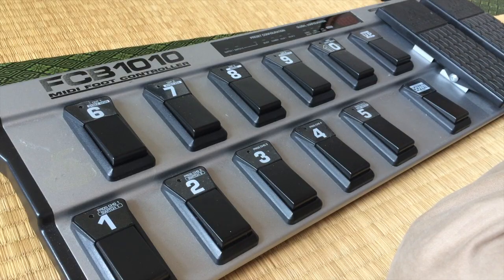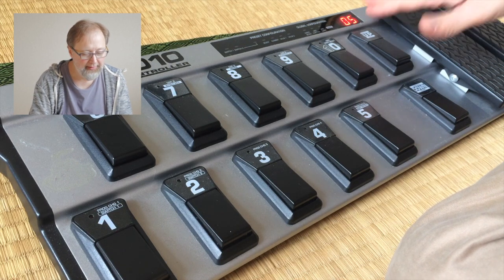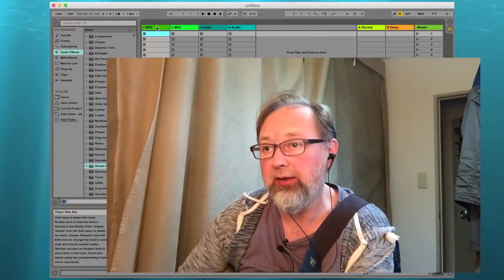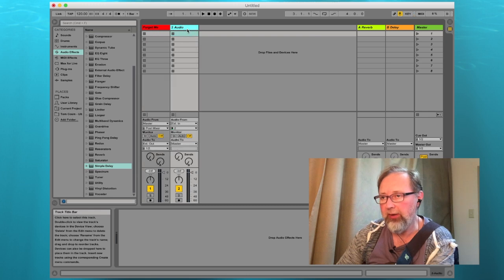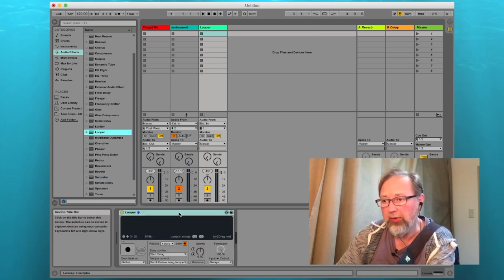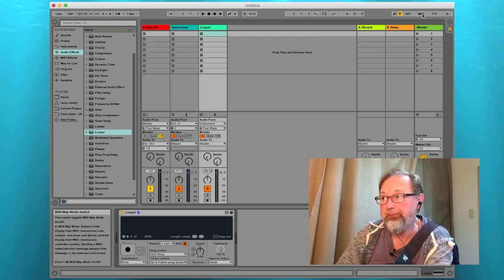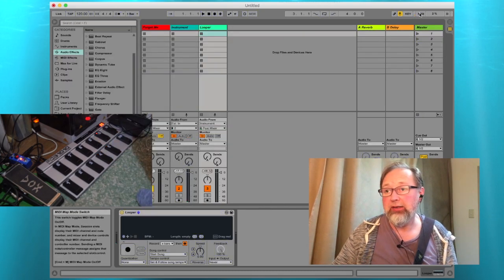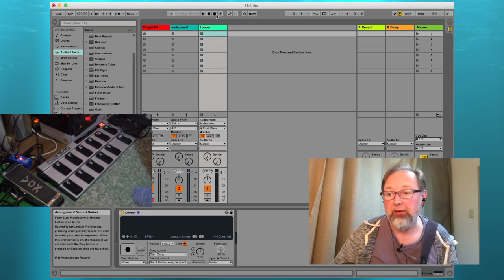FCB1010 & Ableton Looper - Equipment Setup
Last time I talked about getting the Behringer FCB1010 foot controller to work with Ableton Live to do things like turn effects on and off. Sadly, it doesn't work with the looper.  So this time I look specifically at controlling the Ableton Looper.